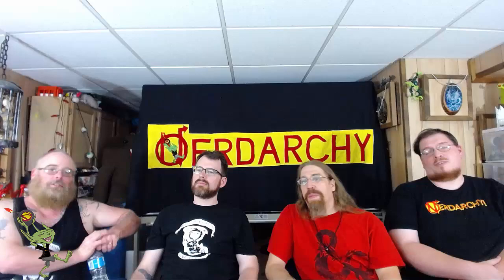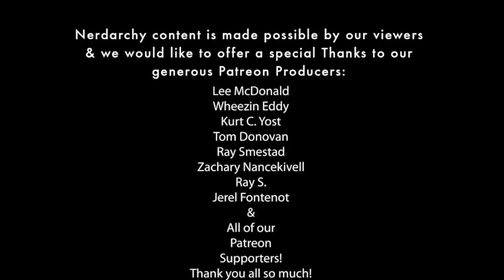Blitzxorn Hunter From The Para-Elemental Planes| Fast and Dirty Dungeons and Dragons Monsters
Monster Manual- Hell Hound pg 182
Monster Manual- Tiger pg 339
Time to craft another monster the fast and dirty way. This time we will look to the outer planes for our storm chasing and hunting elemental great cats. We built our fast and dirty monsters by bashing a hell hound and a tiger. Blitzxorns are built of storm and lightning and revel in hunting their prey through storms on the prime material plane.